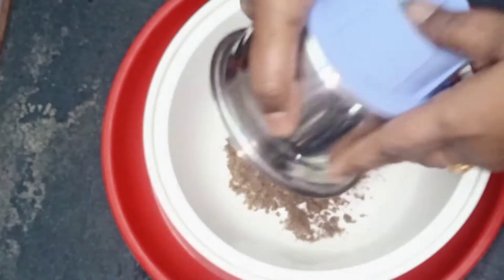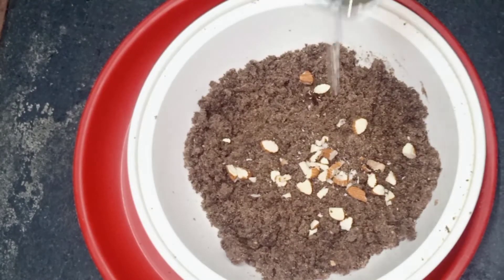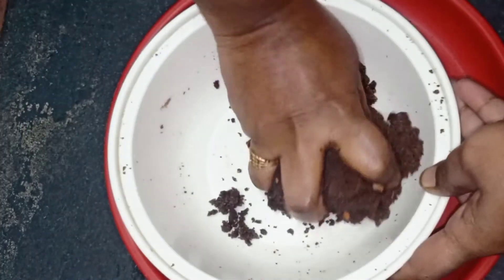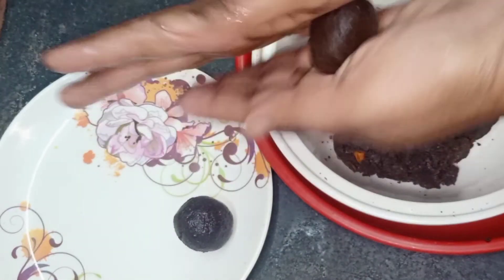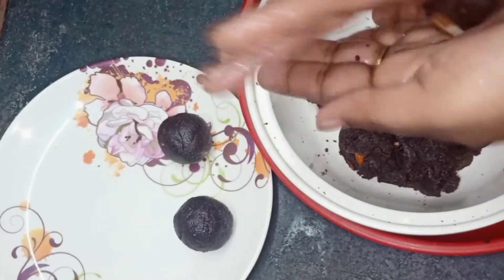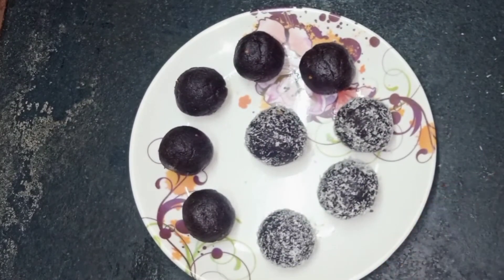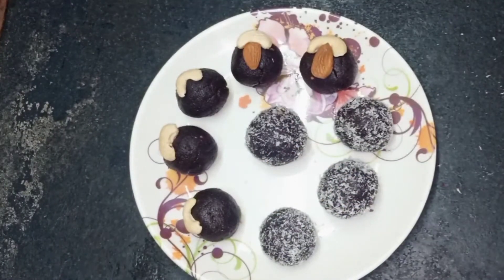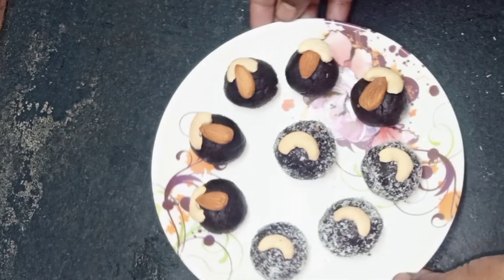Diwali special sweet recipe || పొయ్యి వెలిగించ కుండా పంచదార, బెల్లం లేకుండా రుచికరమైన sweet recipe /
పొయ్యి వెలిగించి కుండ, పంచదార, బెల్లం, లేకుండా ఈ విధంగా ప్రిపేర్ చేసుకోండి చాలా చాలా రుచిగా ఉంటుంది 👍